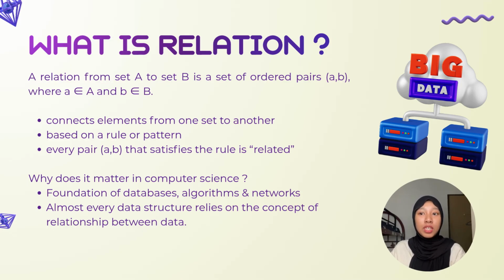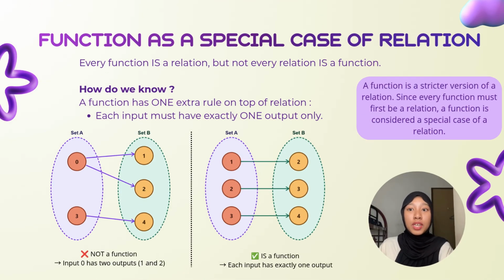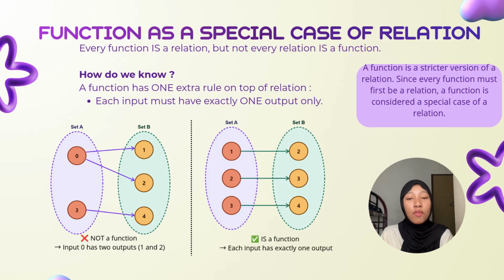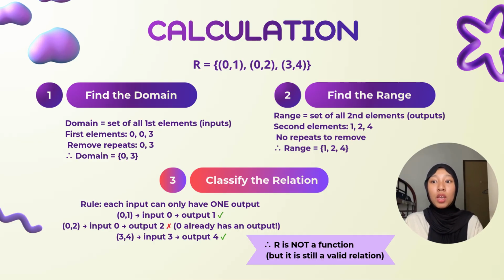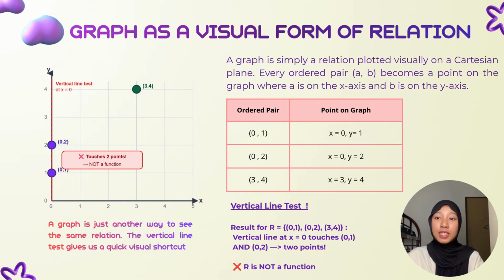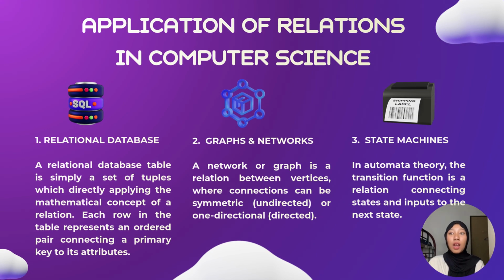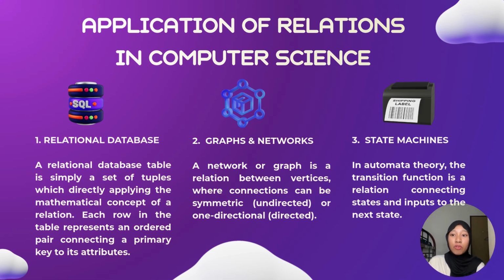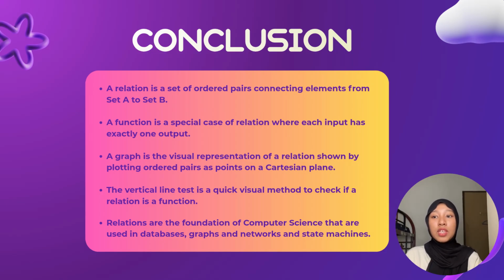SKJ 2053 | VIDEO PRESENTATION (RELATION, FUNCTION & GRAPH)